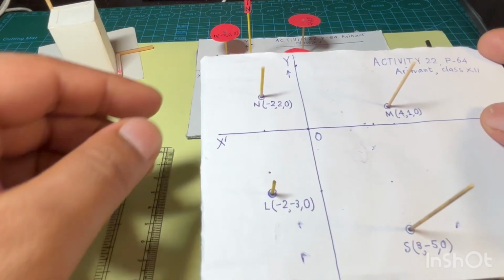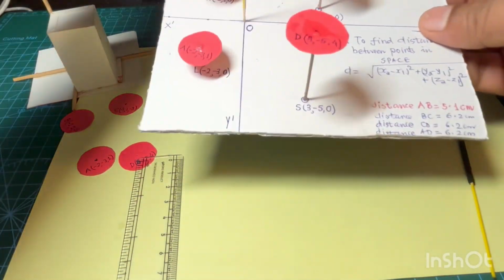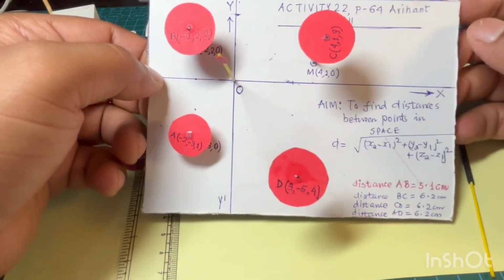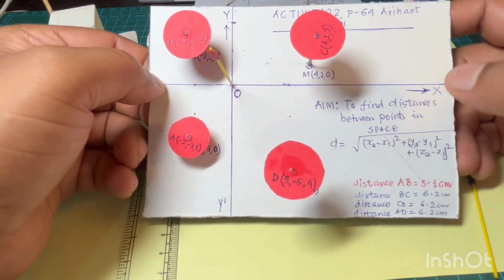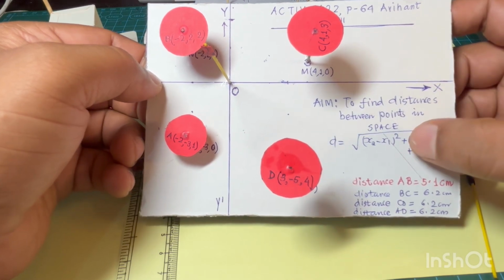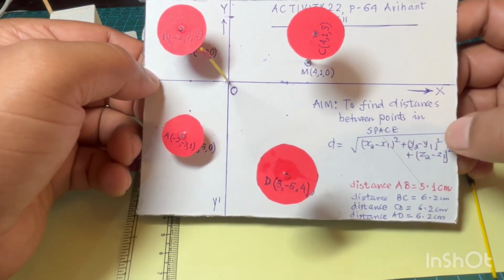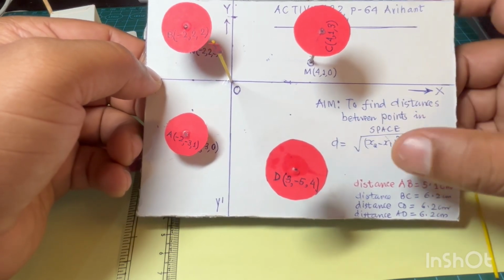Class XII | Distance Formula | Maths lab| 3D| Find the distance between two points in space | DIY